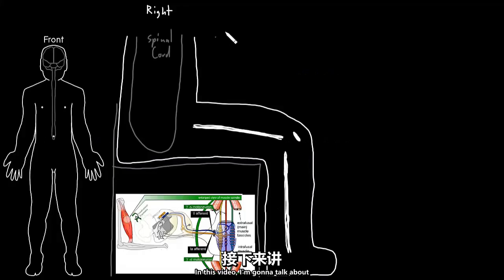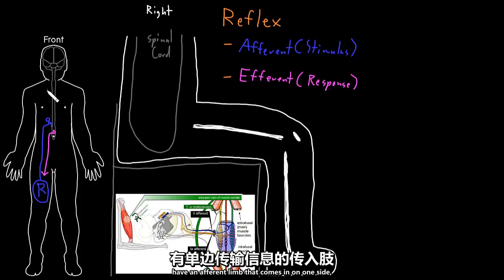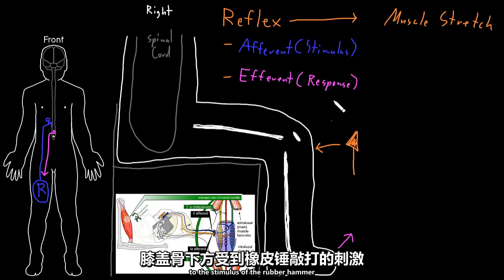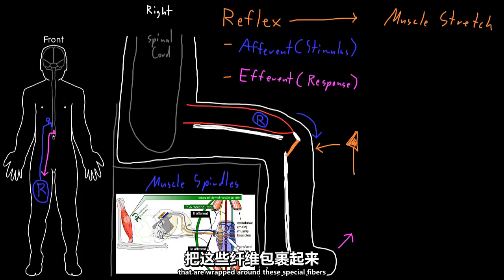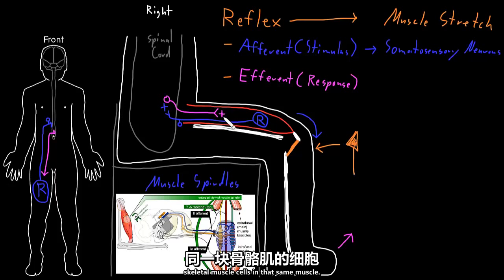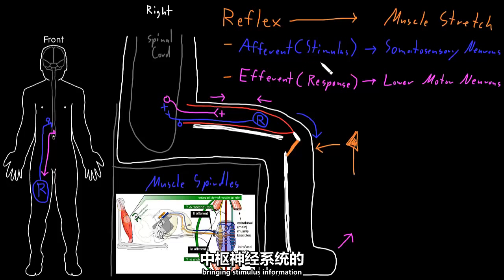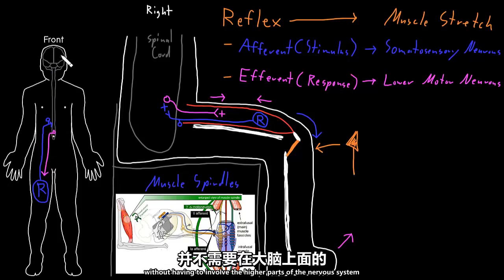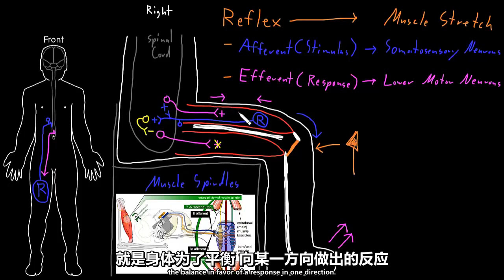80 骨骼肌的牵张反射 器官系统 MCAT Khan Academy